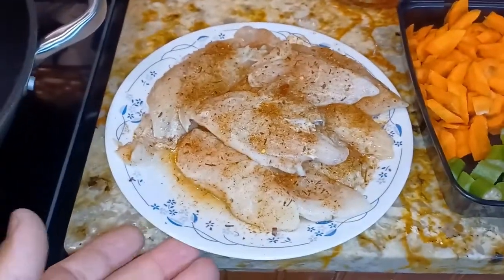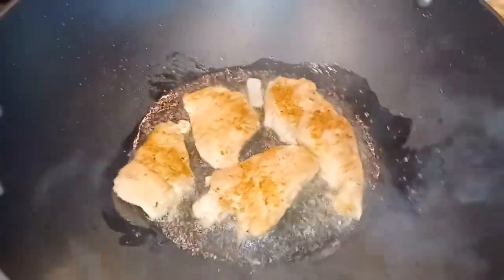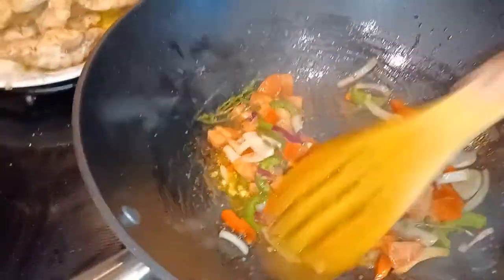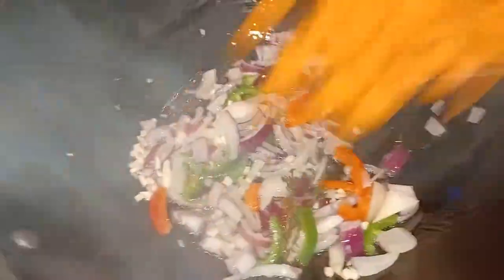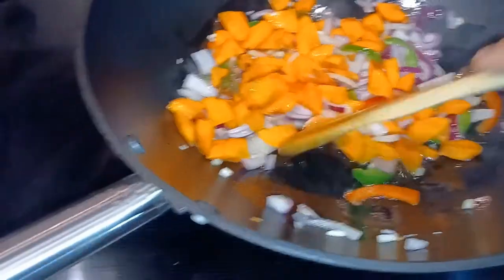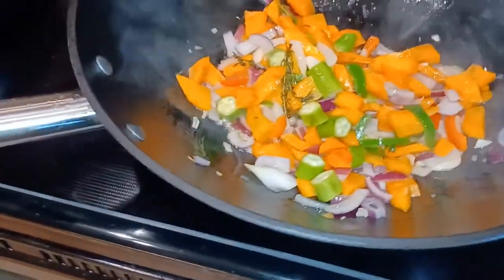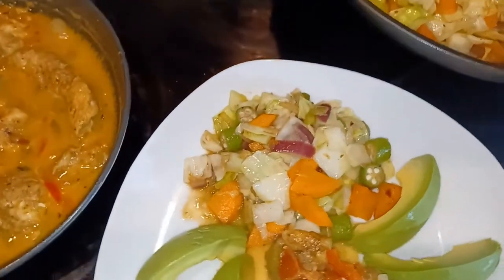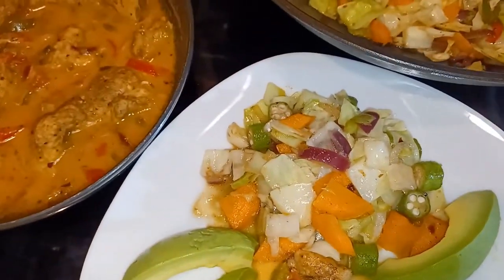STRAWBERRY GROUPER FILLET Stew in White Wine Orange Juice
steamfishrecipe strawberrygrouperfish orangejuicerecipe jamaicandish Best fishing day ever!!! WOW If you never taste this fish put it on your bucket list RIGHT NOW Drop me a comment love to hear from you Please Subscribe Like Share Most of all don't forget to treat yourself ONE LOVE .